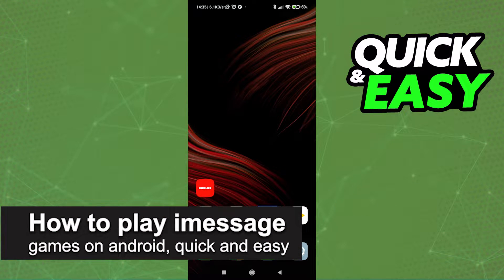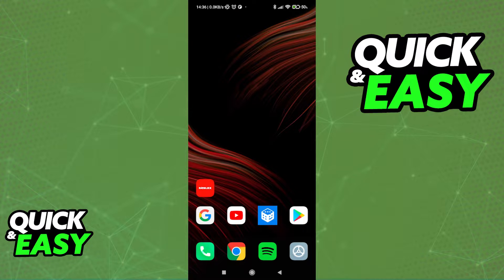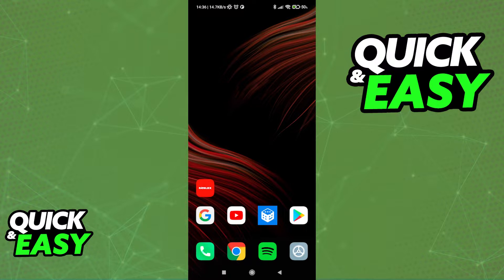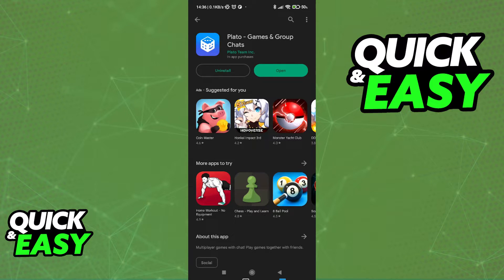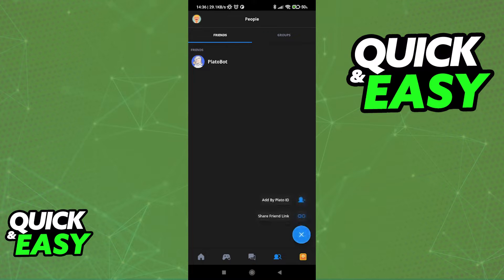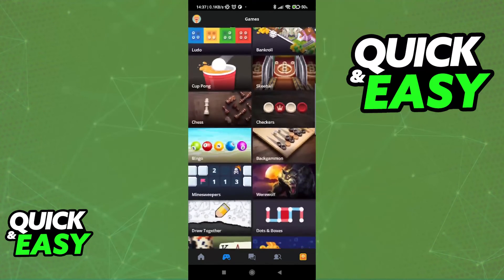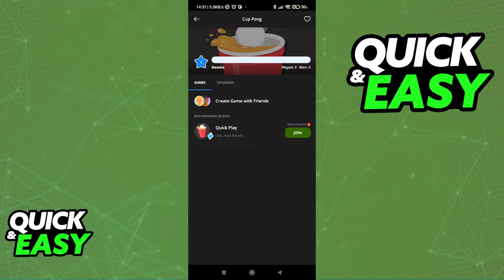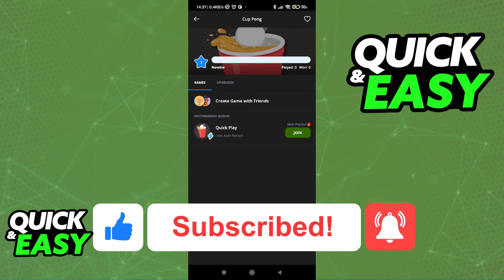How To Play iMessage Games on Android (Easy!)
In this video I will show you how to play imessage games on android.

I hope I have helped you with the video!